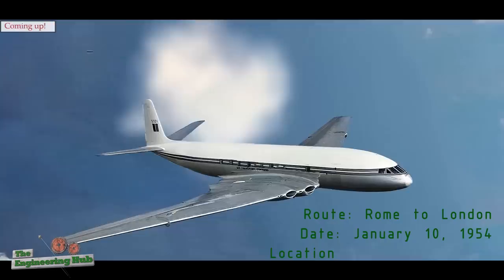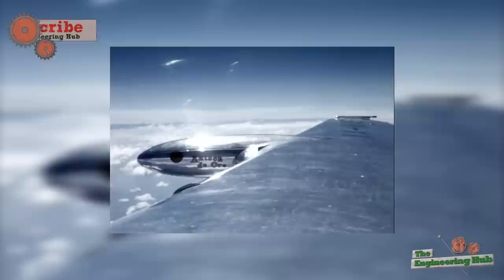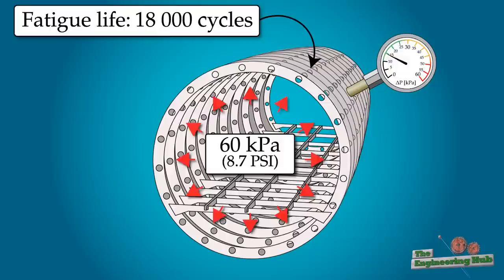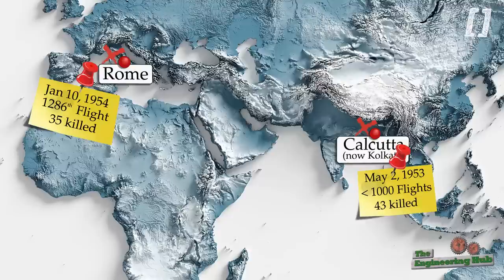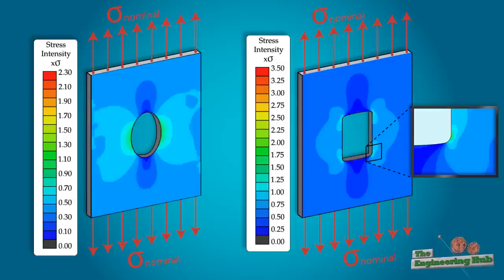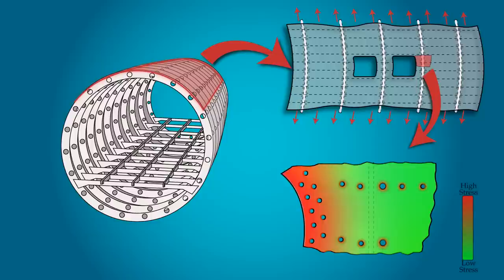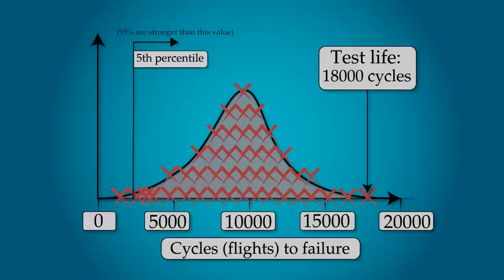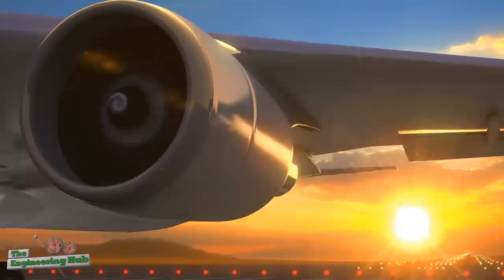The Engineering Error That Killed 99 Passengers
This plane kept on crashing, it took 3 crashes and 99 lives to finally have it grounded and thoroughly investigated. The investigation revealed a very import engineering law. The de Havilland Comet crashes shone light on the importance of considering fatigue when it comes to structural components that undergo repeated loading and unloading. As a consequence of the failures, the Paris-Erdogan Law was discovered which is widely used today. Without the de Havilland Comet, our understanding of fatigue and fracture would not be at the level that it is today.

References:
[1]  D. R. Jones and M. Ashby, Engineering Materials 1, Elsevier, 2018.
[2]  P. A. Withey, "Fatigue Failure of the De Havilland Comet I," Engineering Failure Analysis, vol. 4, no. 2, pp. 147-154, 1997.
[3]  J. M. Gere and B. J. Goodno, Mechanics of Materials, Cengage Learning, 2013.
[4]  D. Anderson, I. Graham and B. Williams, Flight and Motion, New York: Routledge, 2011.